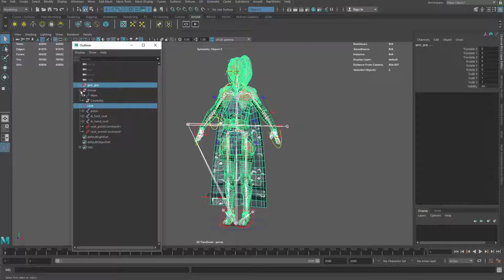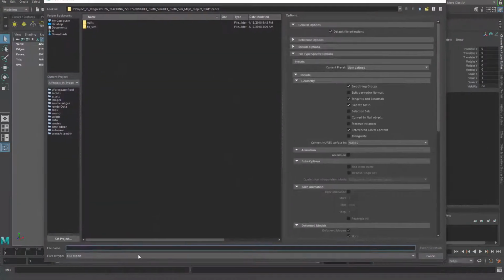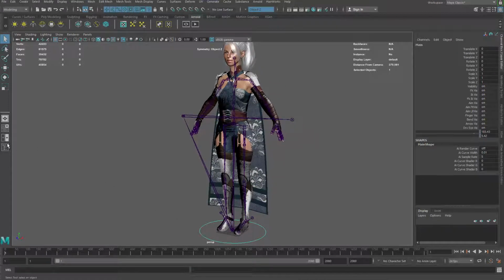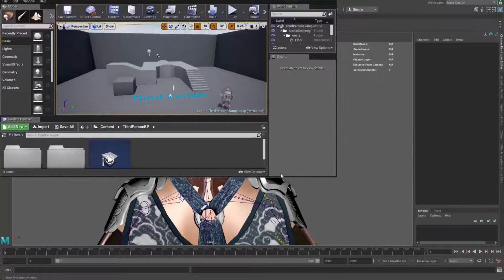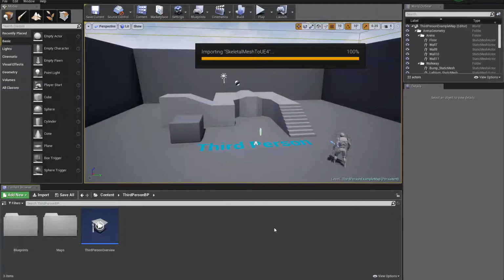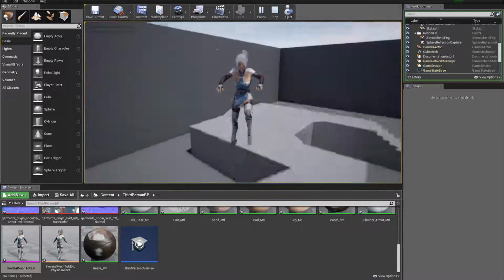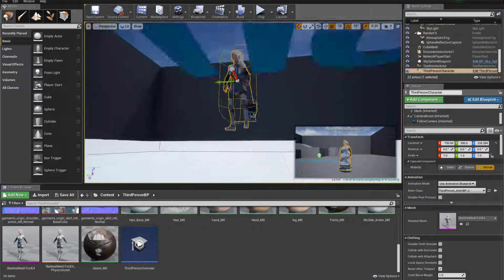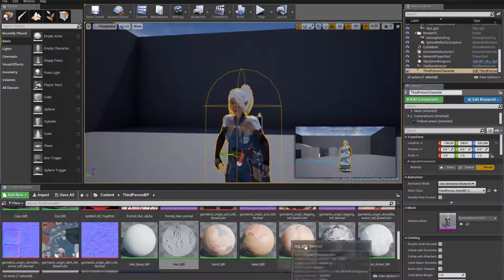85 Cloth Sim UE4 01 Import